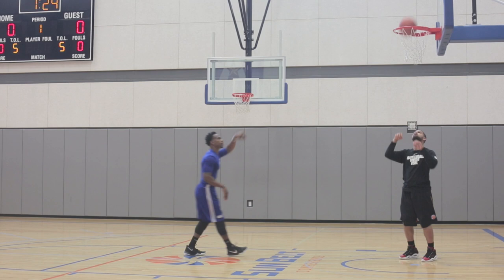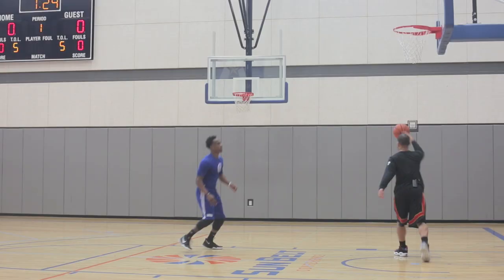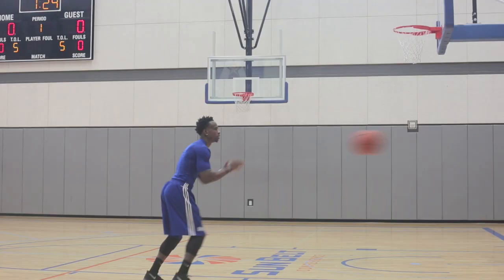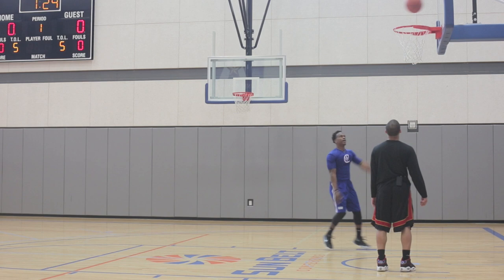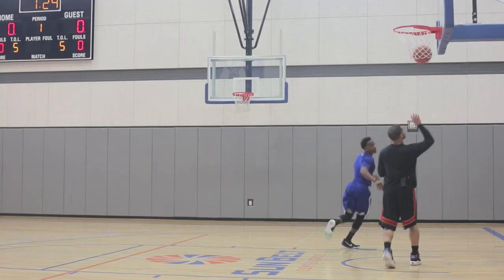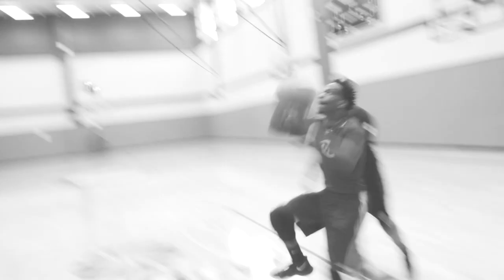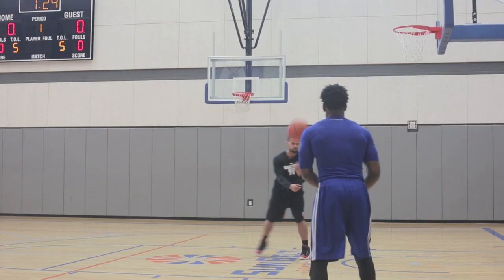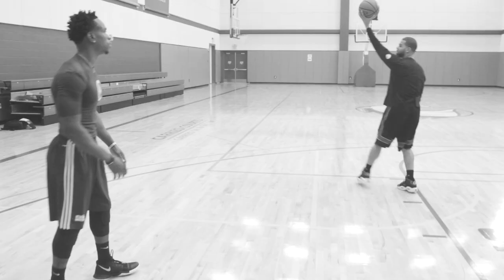Dwight Gentry FINISHING At The Rim | THE PROCESS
Working on finishing at the rim with simple techniques to help convert with contact.